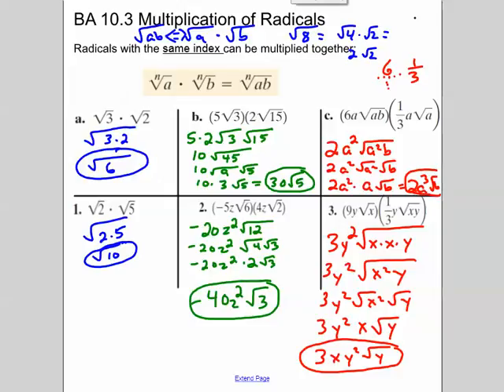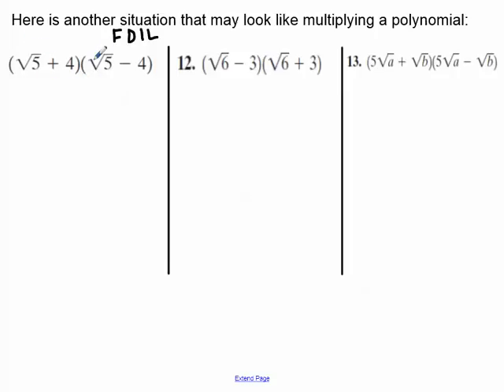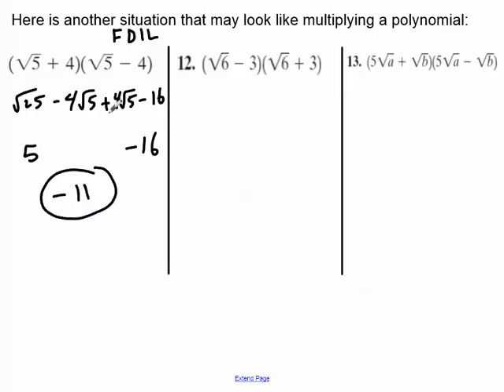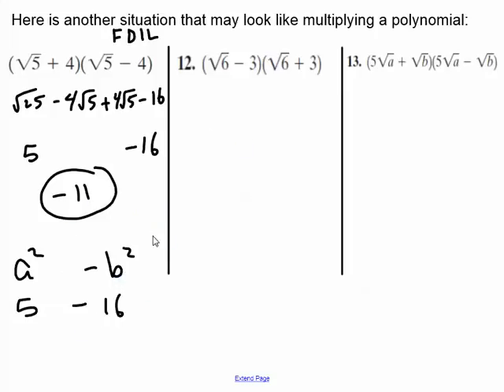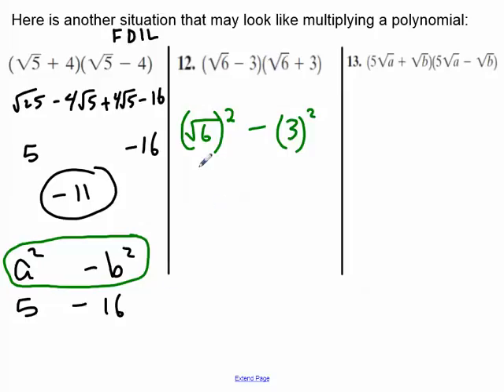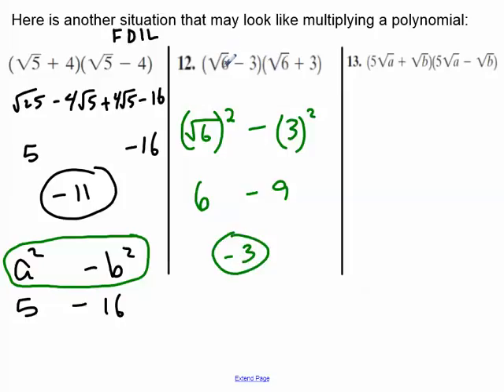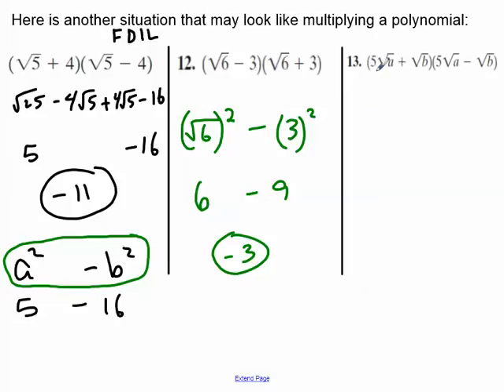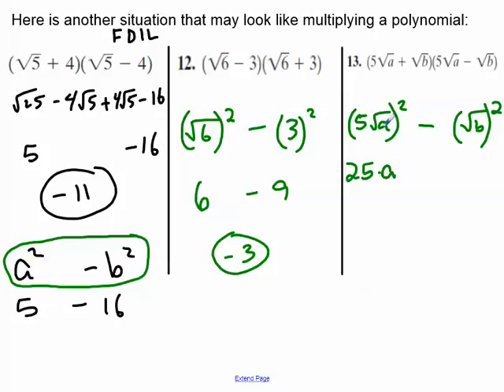BA Ch 10 3D Multiply radicals by FOILing special products 2016 08 19 1 51 58